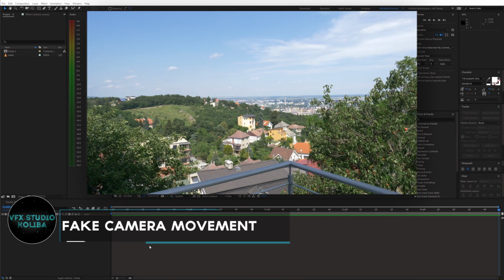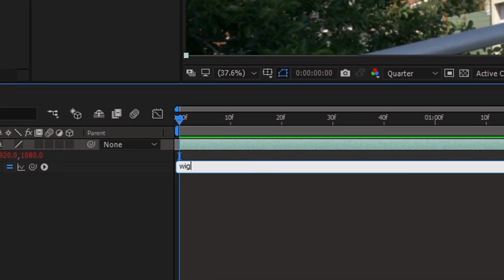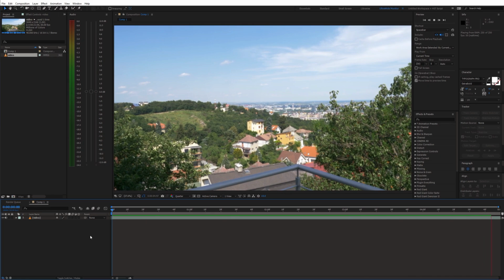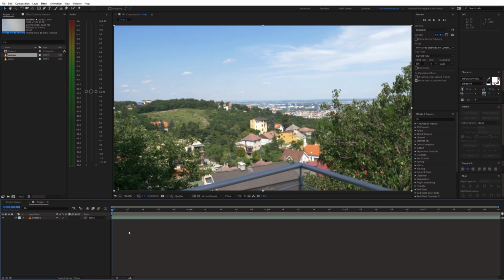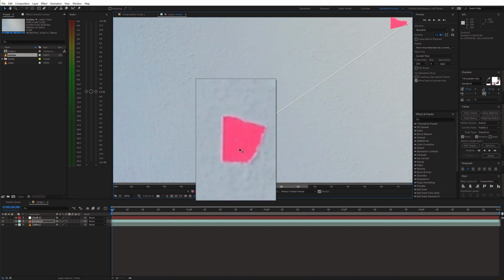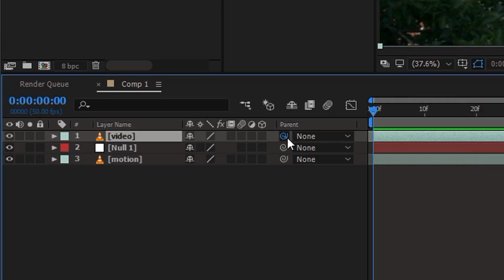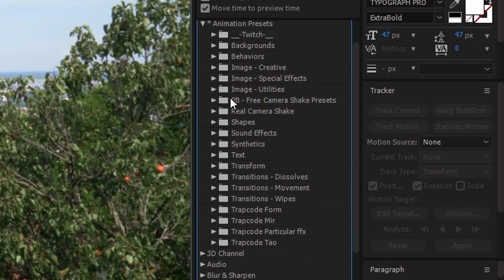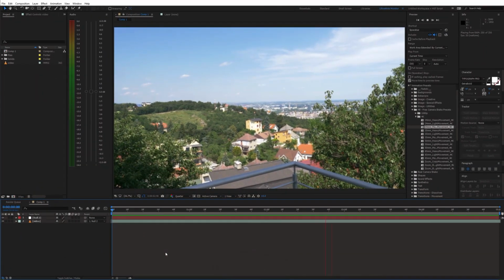FAKE HANDHELD CAMERA MOVEMENT in After Effects - Tutorial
In this tutorial, I will show you how to add Fake Camera Movement to your shots in Adobe After Effects. Learn how to achieve fake handheld motion using 3 techniques - with a Wiggle Expression, Camera Shake Presets and I'll also show you how you can record your own handheld motion and apply it to any video.